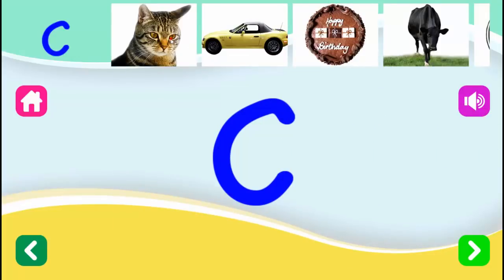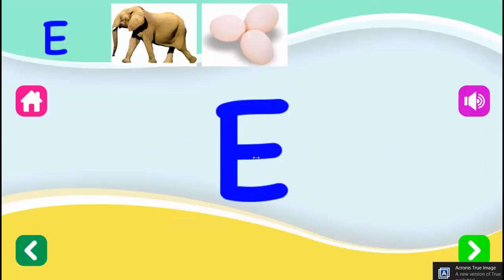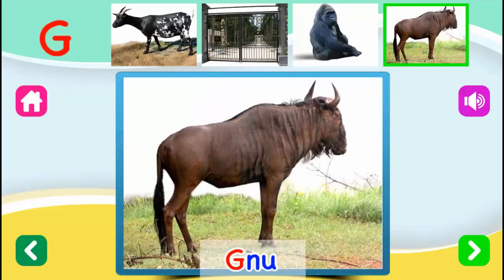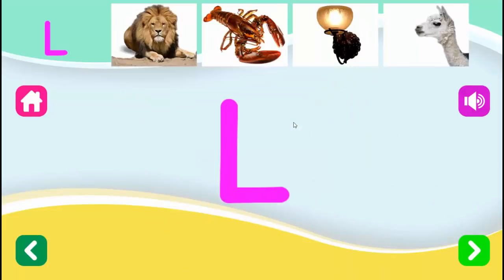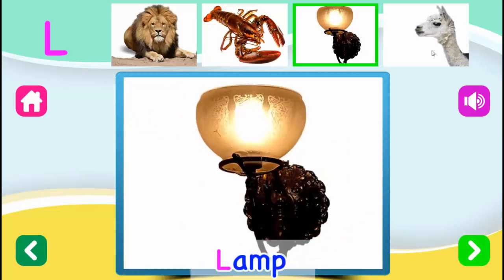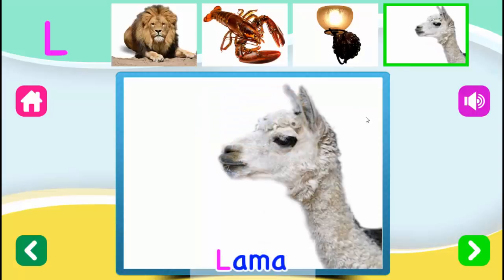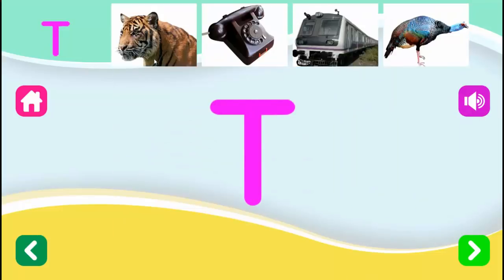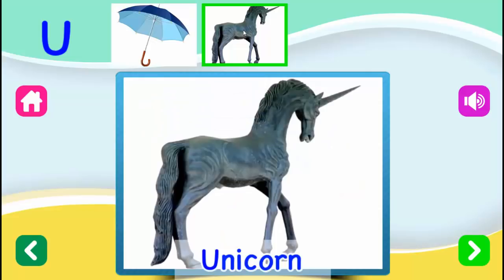ABC for Kids All Alphabet #2 learn English Alphabets, For Children / Android Gameplay Video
Let your kids learn English Alphabets in an easier way by relating each Alphabet with an object. Sounds interesting right?
We are very thankful to our customers for great feedback on our app. Some of them here..